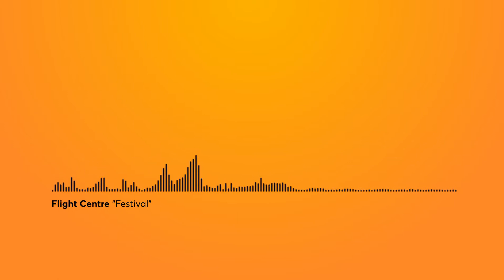Flight Centre Youth & Adventure FESTIVAL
This radio spot imagines the world of the near future. It's a world that is so highly regulated, legislated and politically correct that doing even the simplest things (which we take for granted today) have become incredibly complicated and devoid of fun.